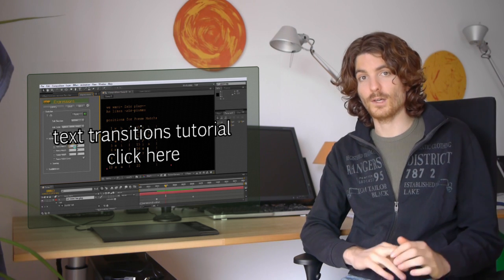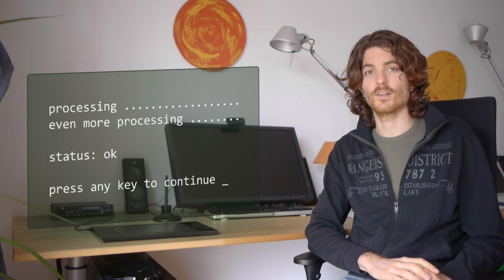iExpressions Special 3: Text Transitions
This December we have something really special for you: On each Sunday in Advent we will publish a free iExpressions update that will add some more expressions to your After Effects library.

In this third week, we have some amazing text transitions for you.
Text transitions replace one text step by step with another text. The iExpressions text transitions go from basic wipes over transitions that turn your letters into random text to transitions that model the evolution of DNA. Sounds weird?

and on aetuts+ the tutorial "How to Use the New iExpression: Evolution"

also don't miss this new tutorial about the
Scroll Text Terminal and